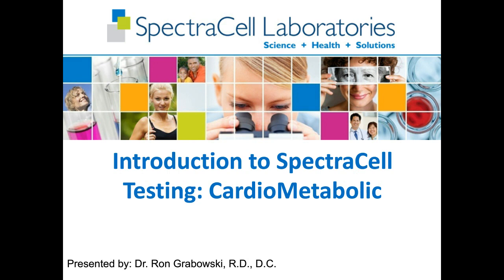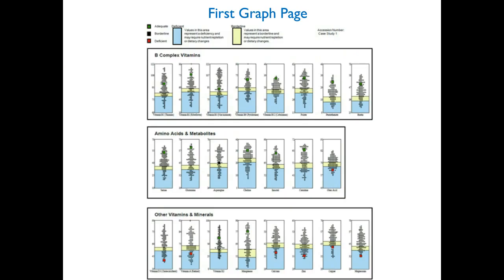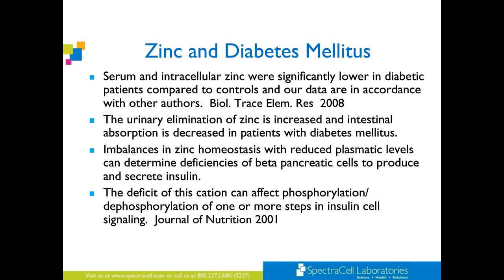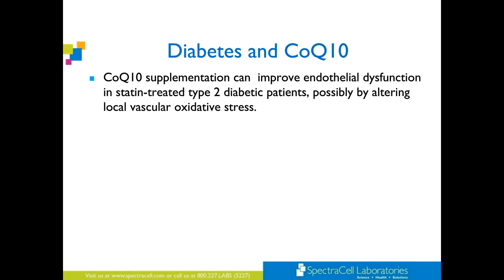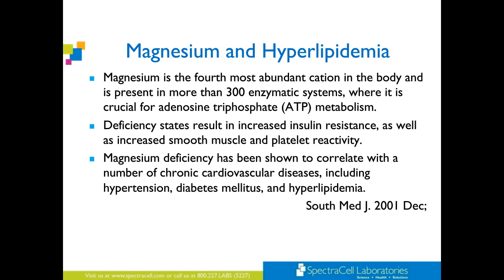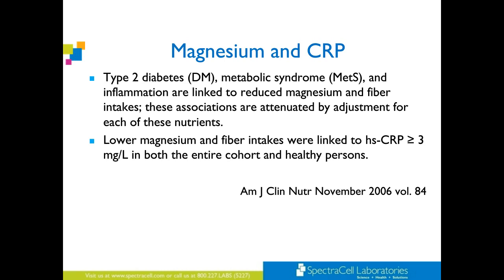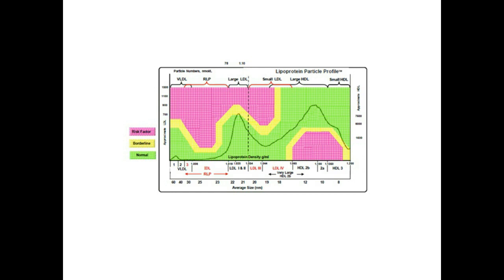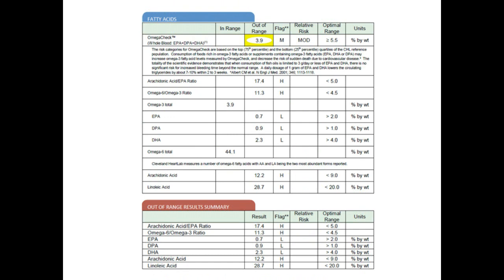Introduction to SpectraCell: CardioMetabolic Testing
In this presentation, Dr. Grabowski will guide you in interpreting a CardioMetabolic test report.